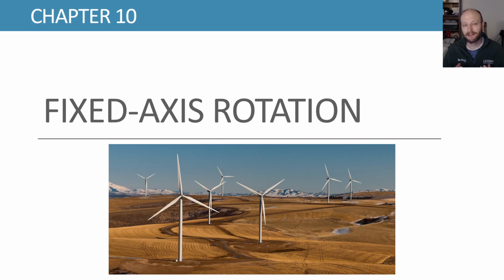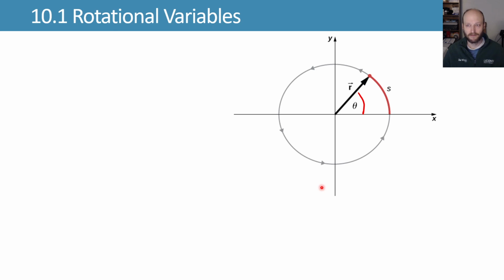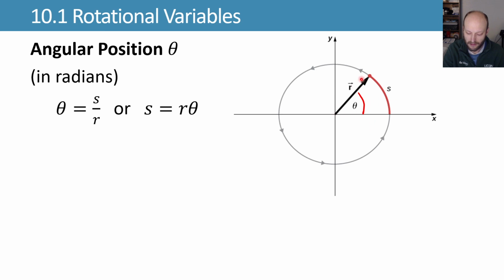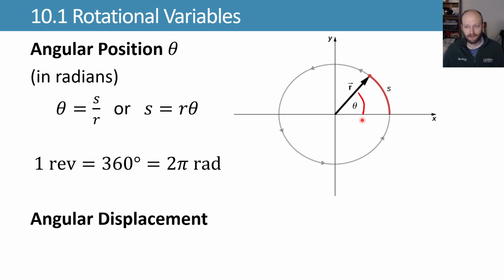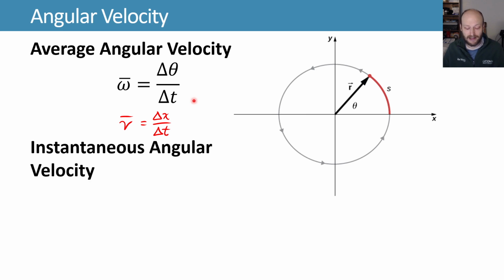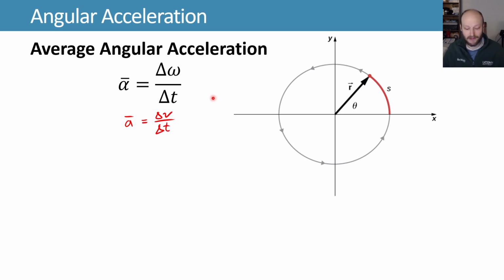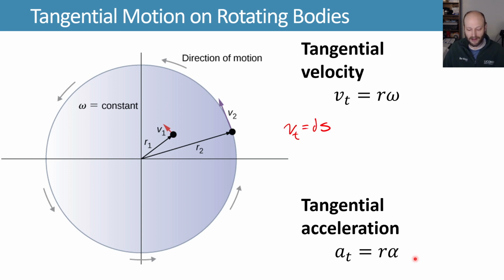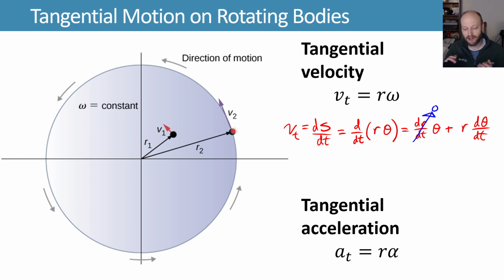10.1 Rotational Variables